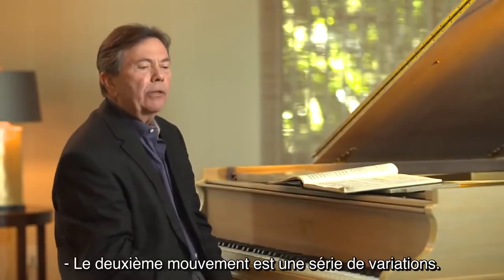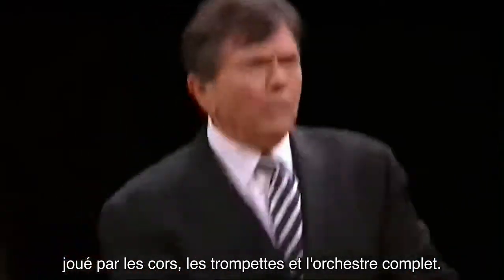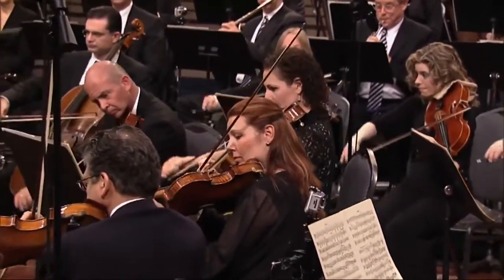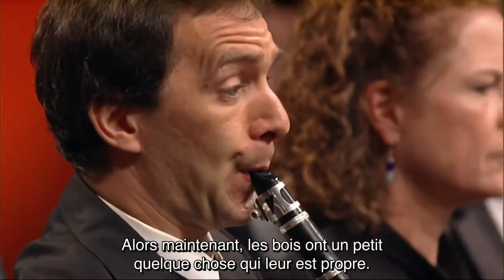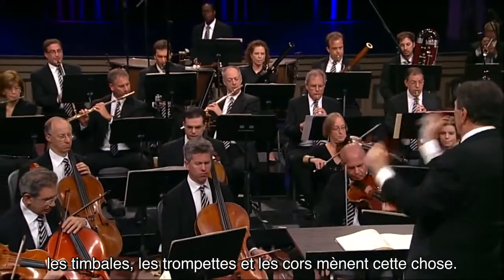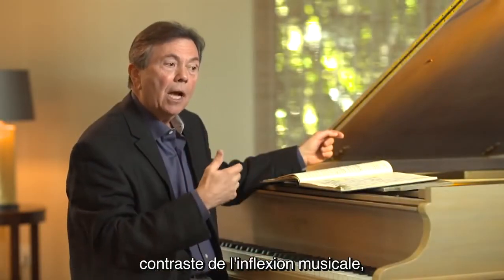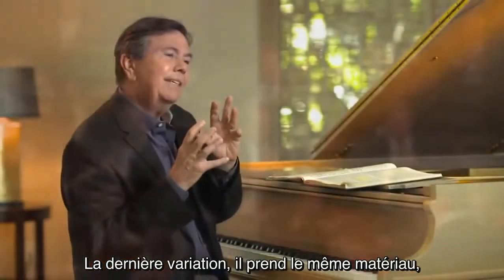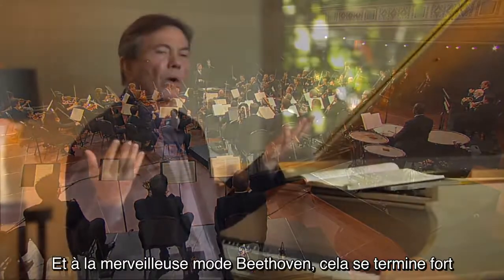Beethoven : Symphonie n°5 - Analyse par Gérard Schwarz (partie 2)